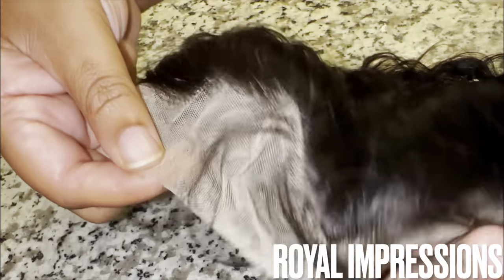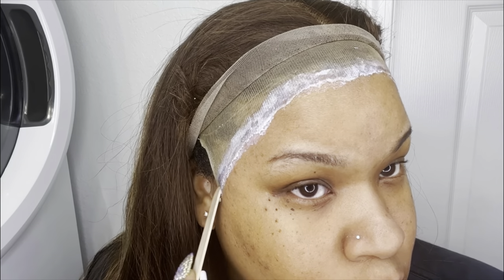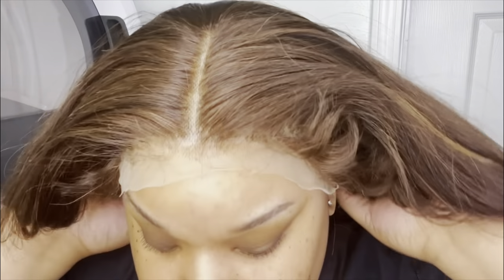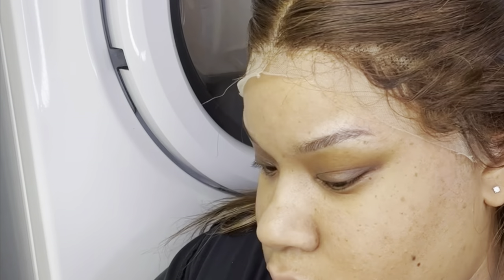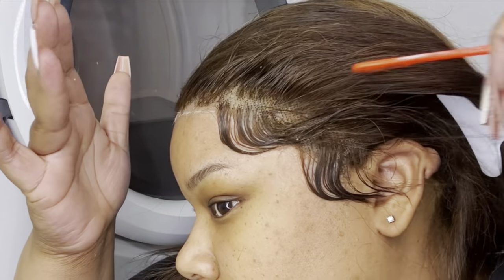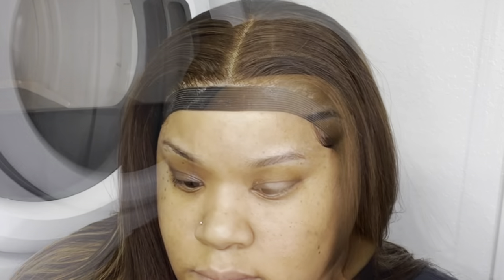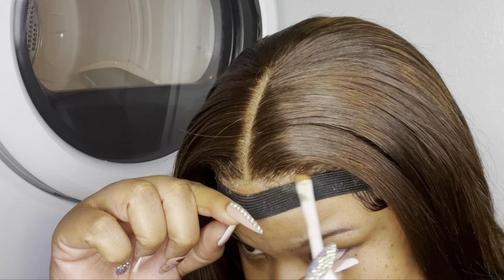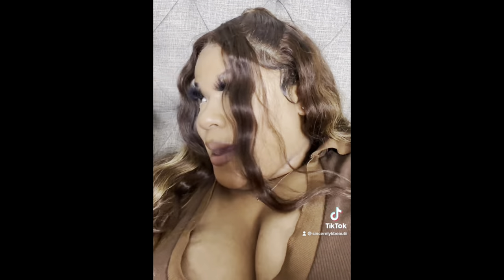Royal Impressions Wig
Hey beautiessss,

           COMPANIES WANT TO Partner with me Let’s work : )

Wig details: 13x 4 loose wave wig

Same Hair in the video